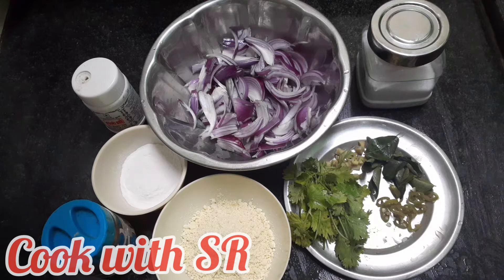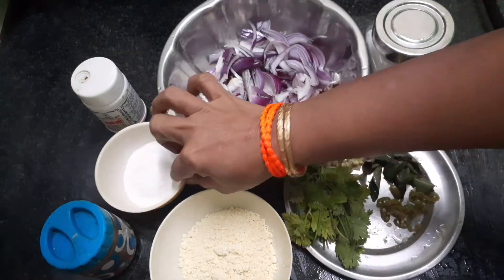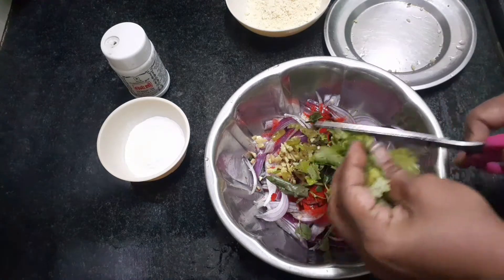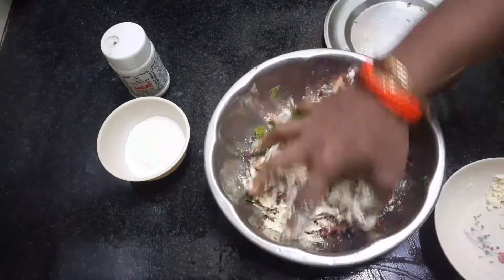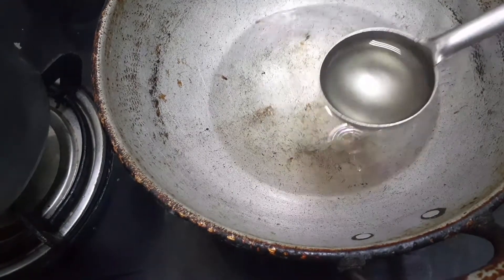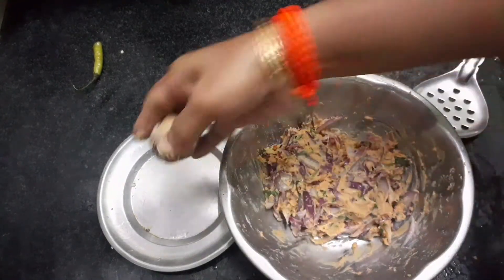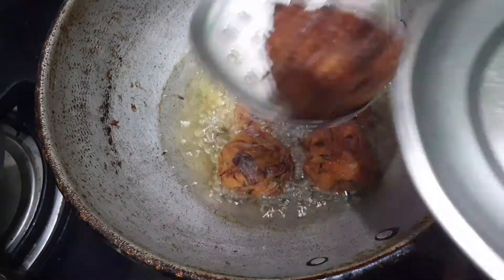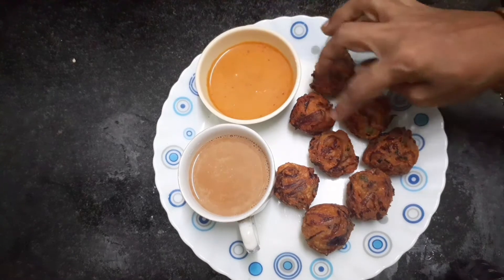டீக்கடைபோண்டா |சுலபமா செய்வது எப்படி | How to make Onion Bonda | cook with SR